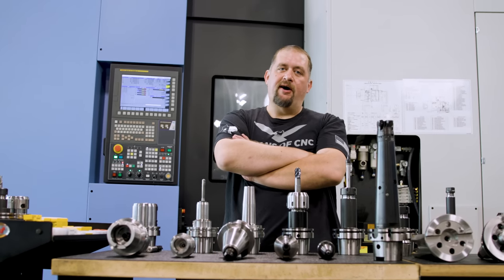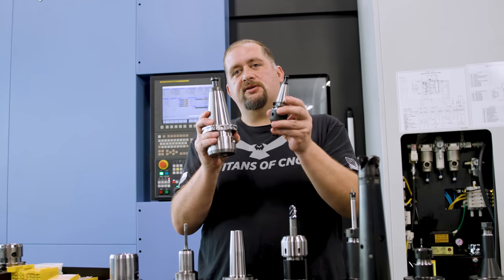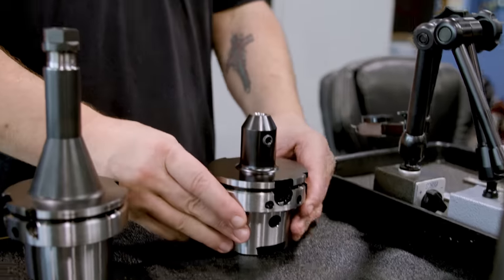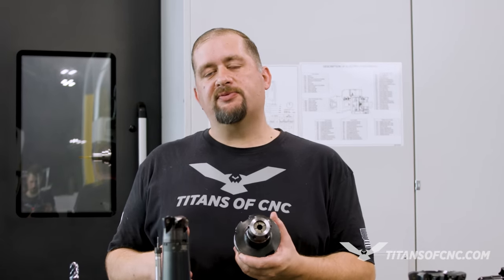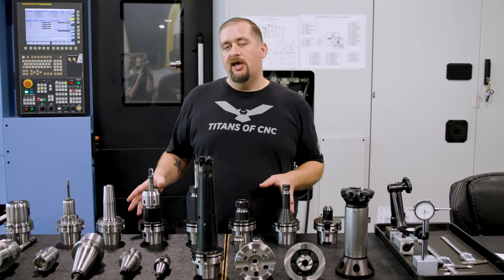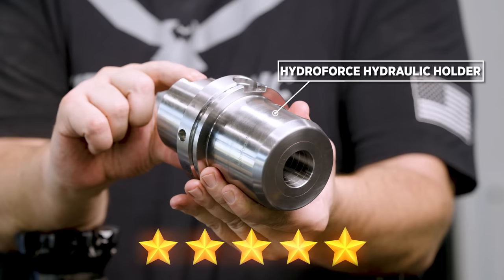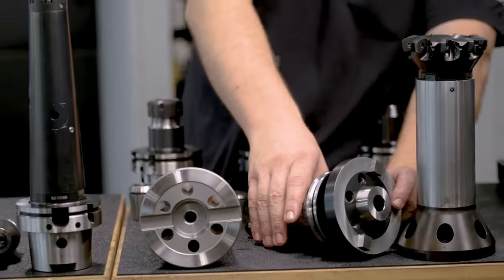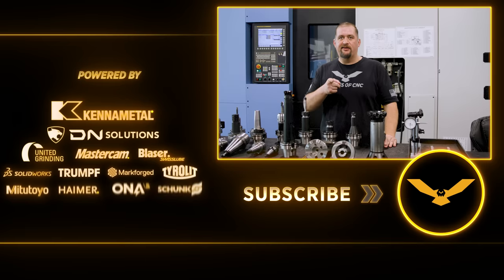How to choose the right tool holder for your CNC Machine | DN Solutions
CNC Machine shop basics. Heres how to choose the right tool holders for your CNC Machine.